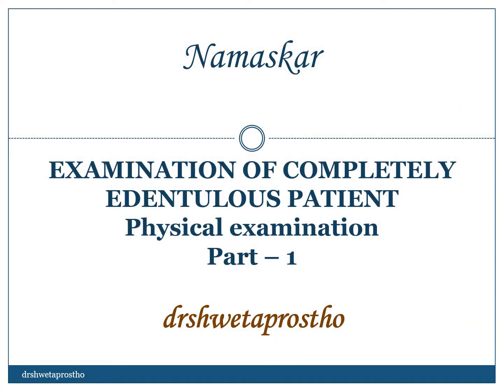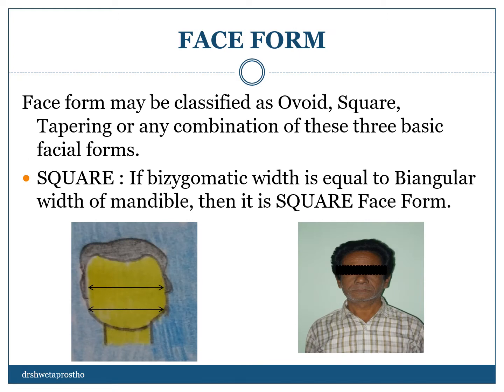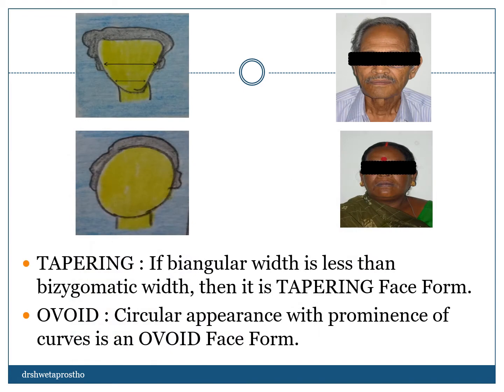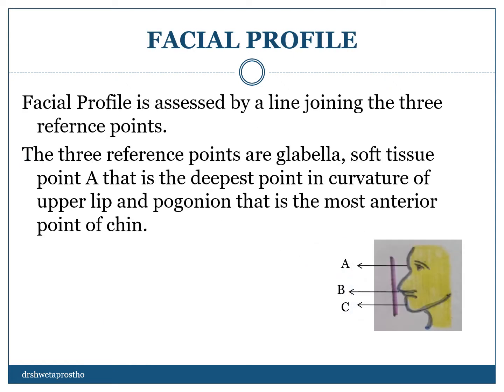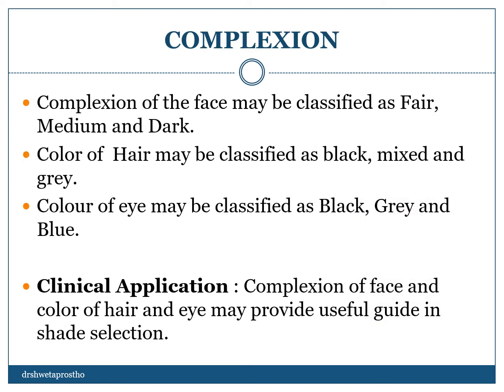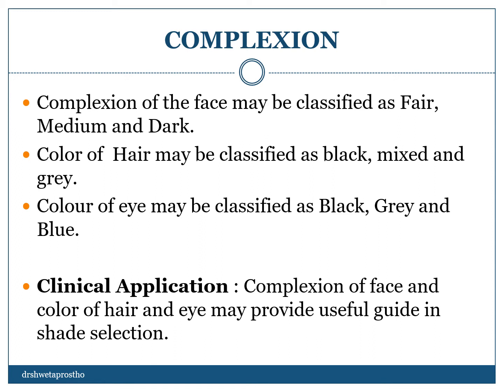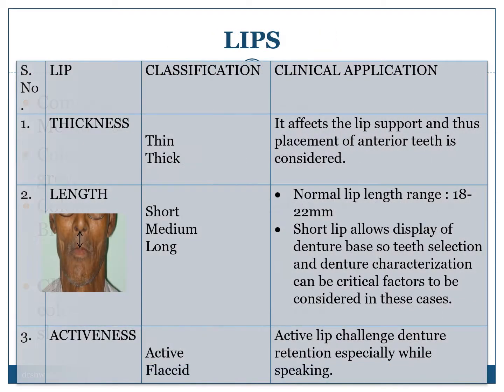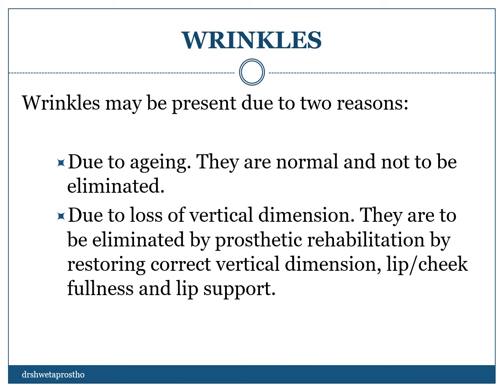EXAMINATION OF COMPLETELY EDENTULOUS PATIENT PART 1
# Prosthodontics # dentistry # examination # complete dentures
Dear Students,
I have discussed physical examination part of completely edentulous patient . I hope this video will help u for examination part and appearing for chair side viva.